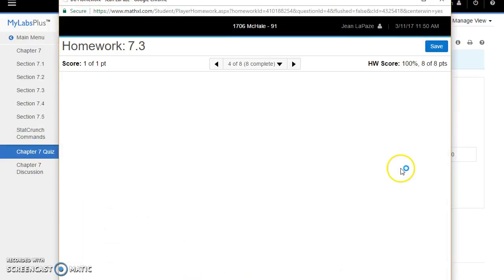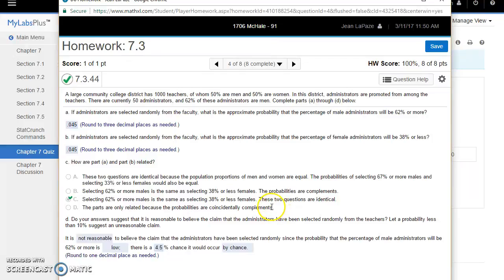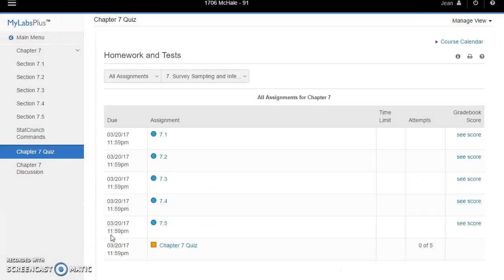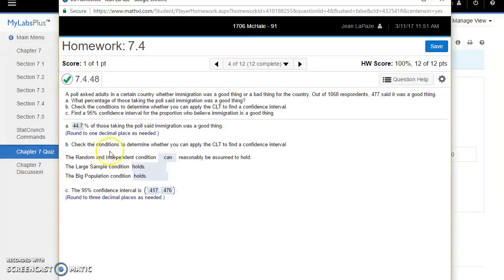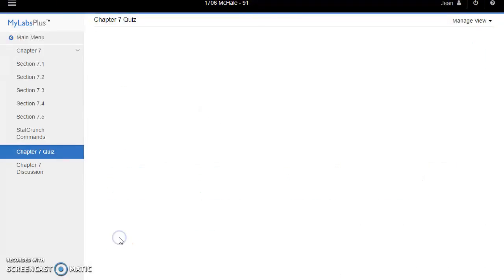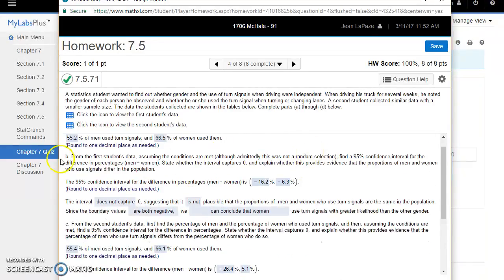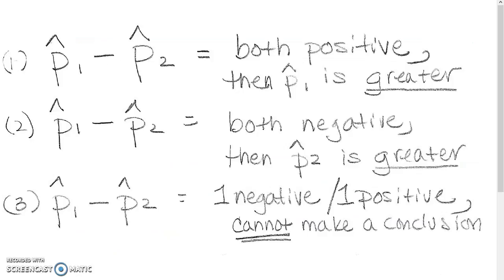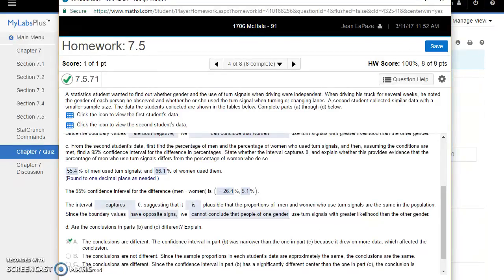MTH 141 -Online - Week 8